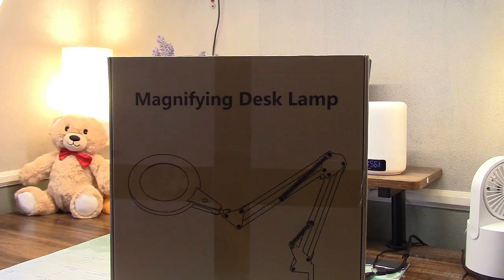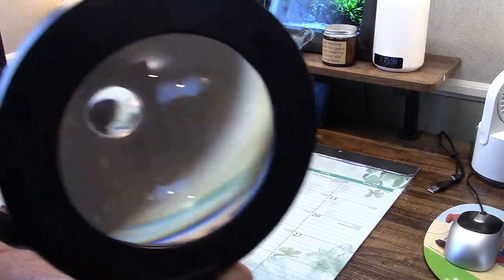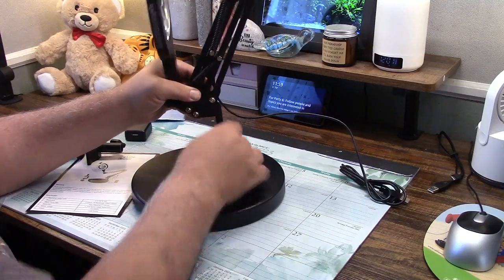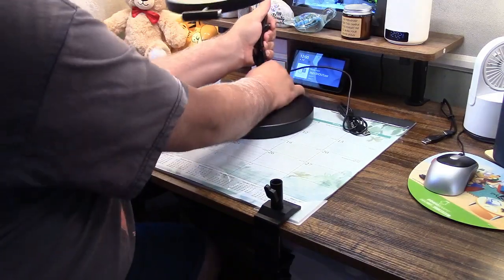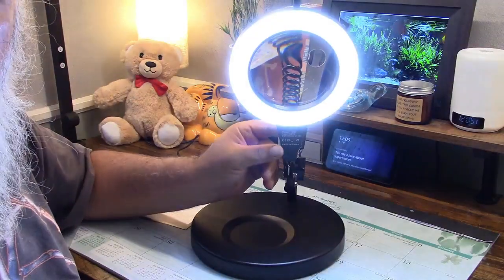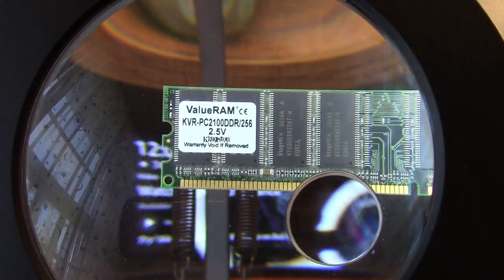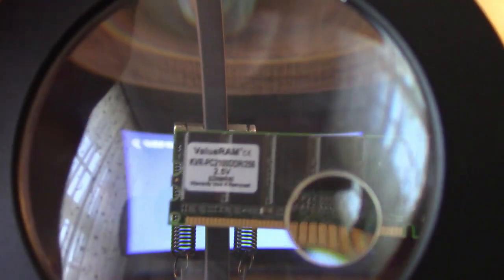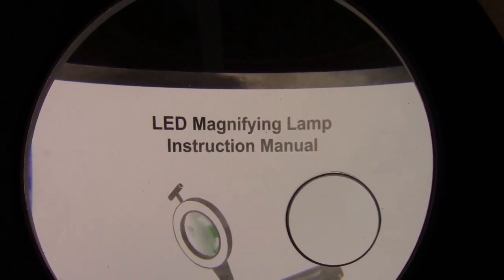NOEVSBIG 5X & 10X Magnifying Desk Lamp Review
This magnifying lamp is quite versatile.  Included is a desk top stand, or it can be mounted to a desk or table.  The lamp is mounted on an arm, and has a 4.3" GLASS lens for best optics.  The built in lamp will help to illuminate what your are looking at through the magnifying glass.  It can be changed to cool, warm, or neutral white colors, and has adjustable brightness.  The glass will magnify 5X, but also has a 10X insert for even more detail.